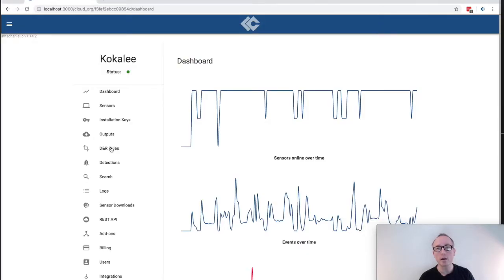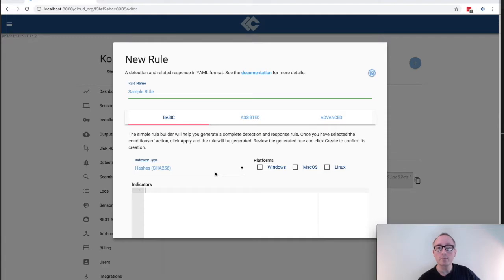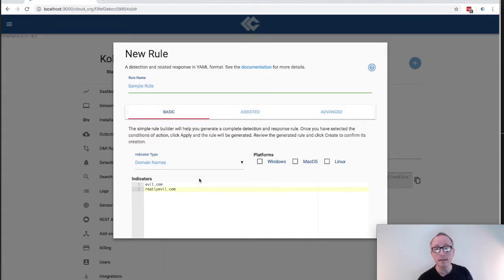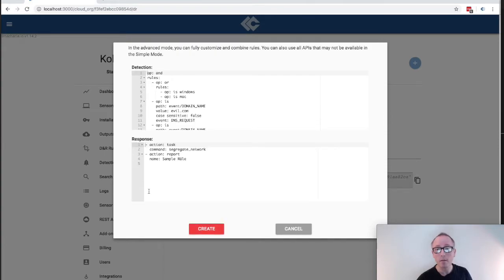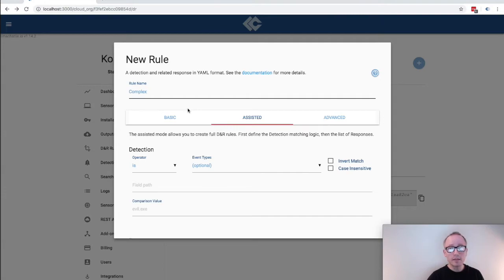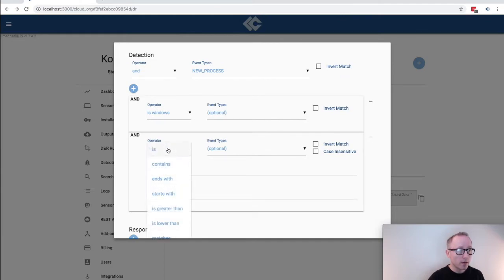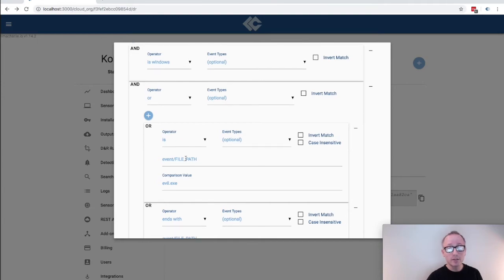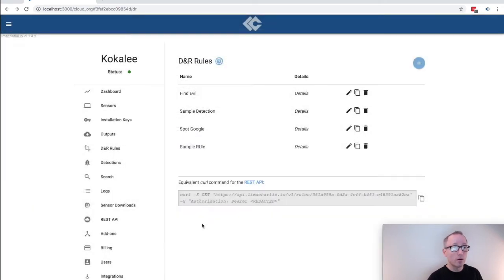LimaCharlie - EDR Rule Builder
This video is a high-level overview of the LimaCharlie GUI interface for building complex endpoint detection and response rules.

Documentation related to endpoint detection and response rules can be found

This video is presented in the opening section of the basic training course offered by LimaCharlie